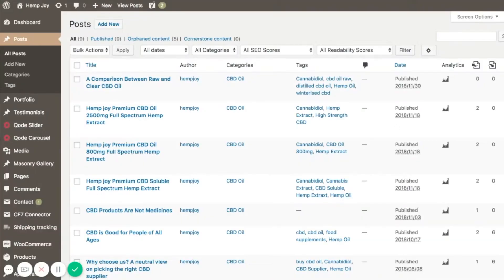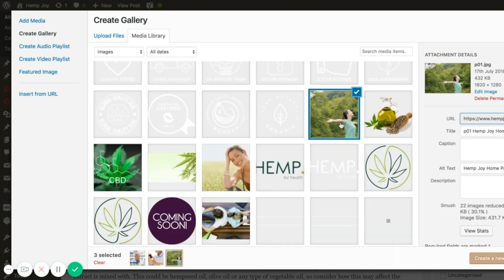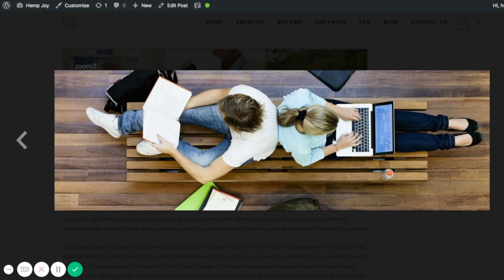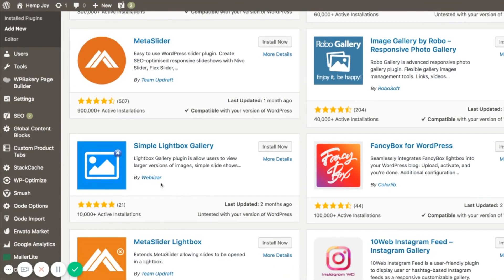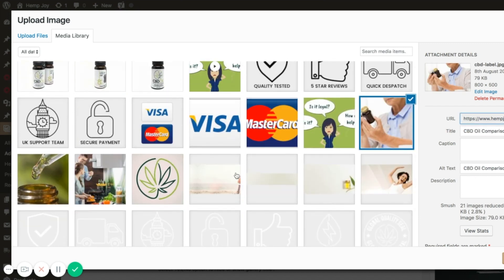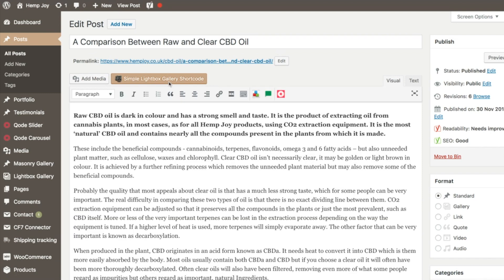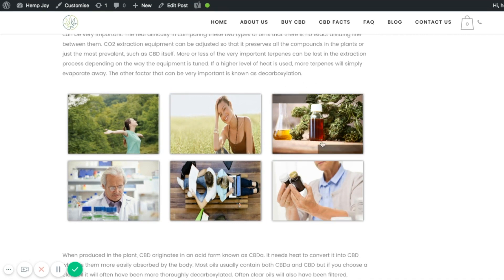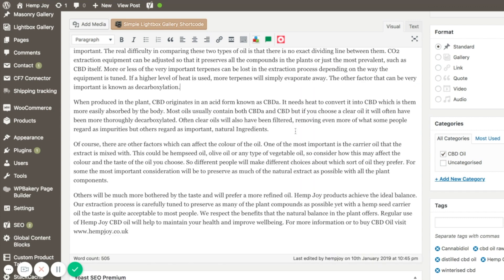Multiple images on a single Wordpress blog? Simple Lightbox Gallery Plugin makes it look pretty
Recently a client approached me asking for the best way to show multiple images on a single Wordpress post. The built-in Gallery that WP provides can be very hit and miss, therefore following these instructions will ensure you have a post that looks beautiful and that has your images looking perfect!

Please get in touch either through the comments if you managed to bag one - or reach me directly via my